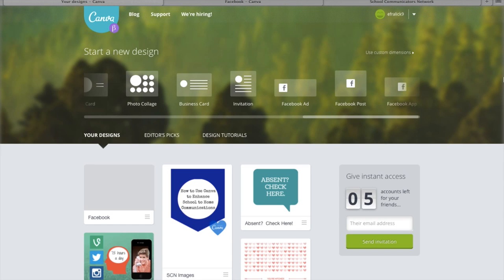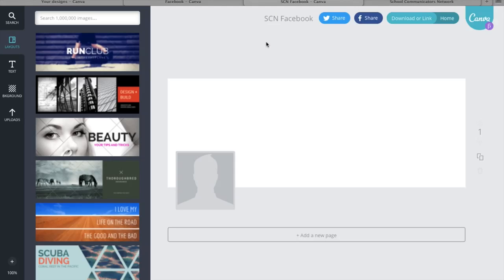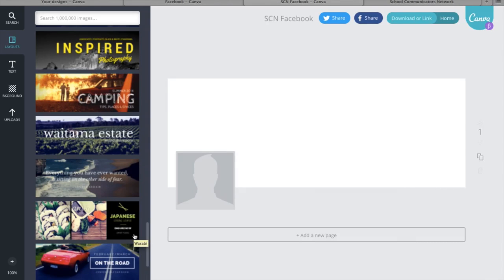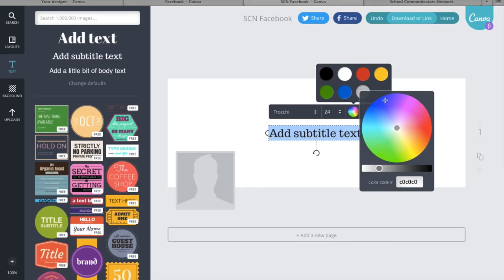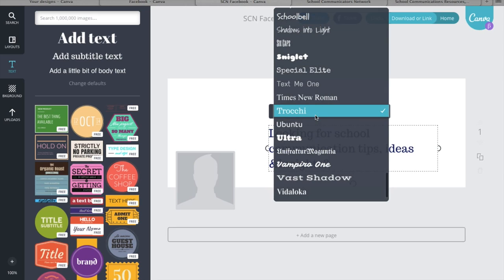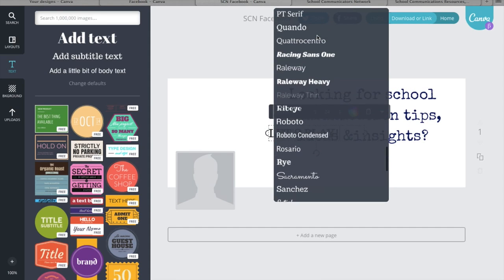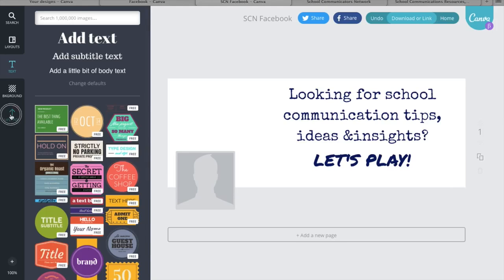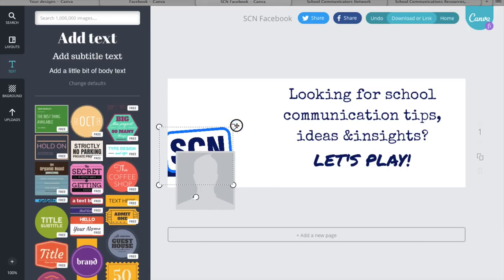Canva Tutorial 4 Using Canva to Switch Up Your Social Media Profiles